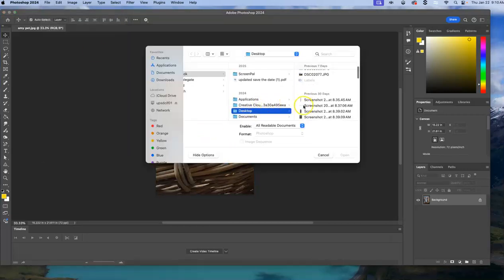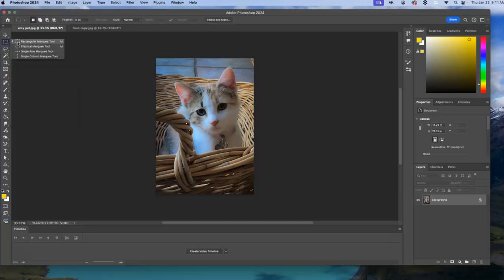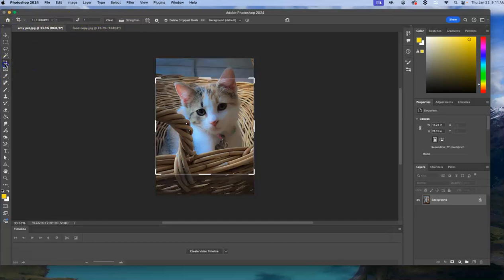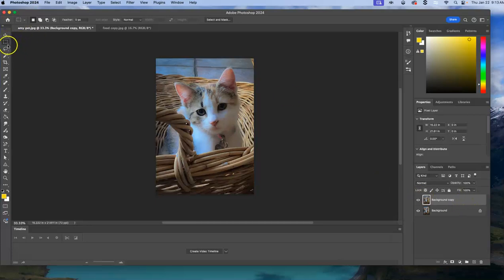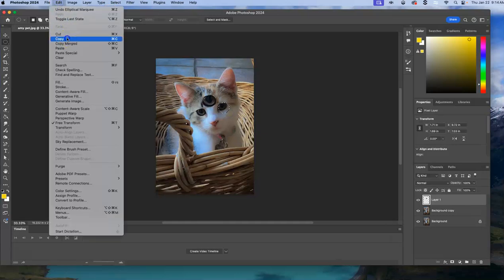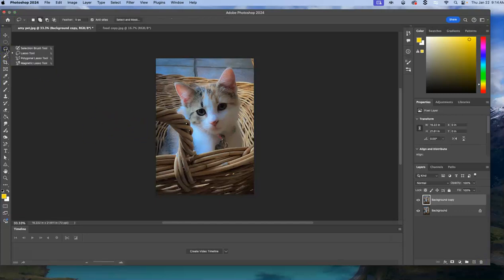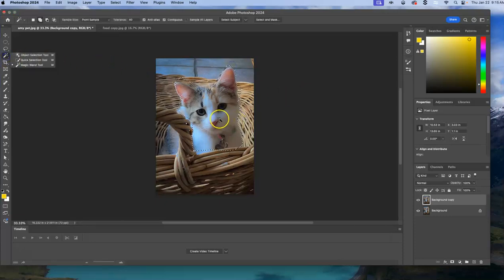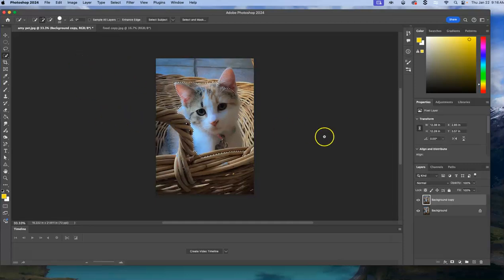Selection tools in Photoshop